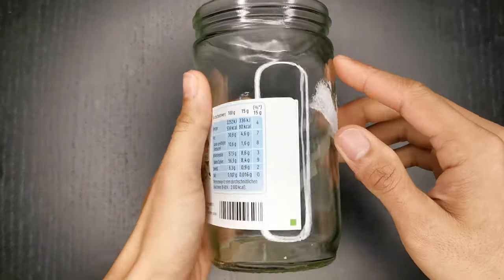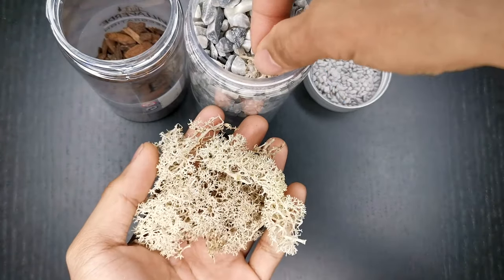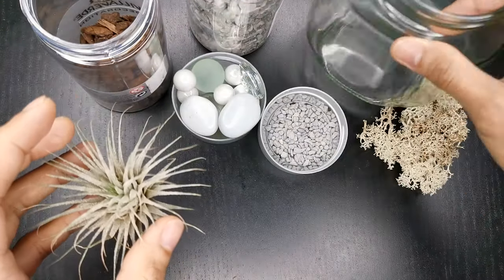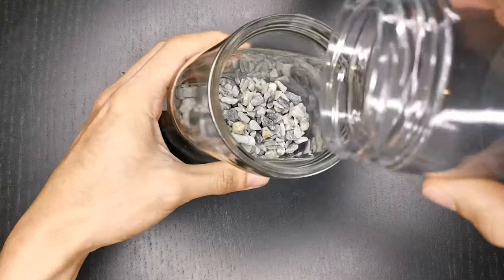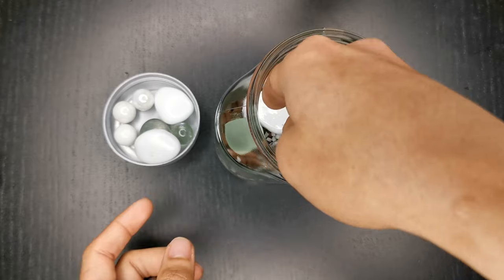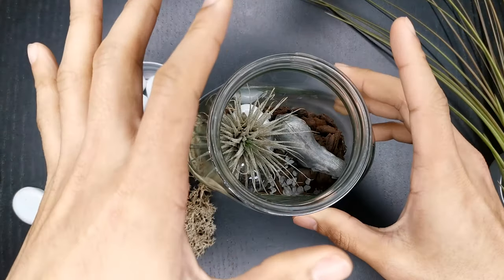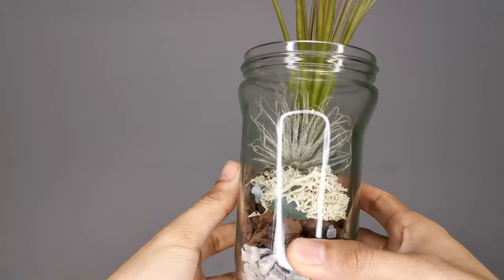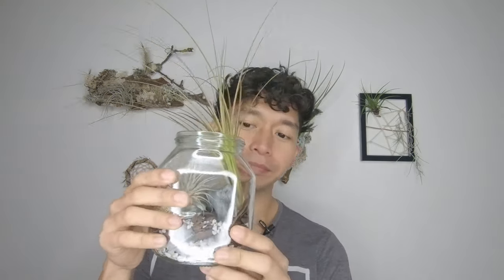DIY | Nutella Jar Terrarium | Air Plants Home Decor Ideas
Don't just throw away those empty bottles and Nutella jars, you can create a new home for your air plants out of them. Watch this video on how to make a terrarium for your air plants using a Nutella jar (or any bottle actually).

Check out other DIY videos for your air plants:
Air Plant Hanging Planter using Hot Glue

MUSIC
TRIBU NI MALI - Iloilo ang banwa ko
Floppy Circus - The Brightest Smile ft. Panthurr